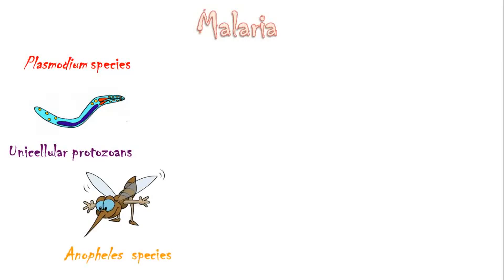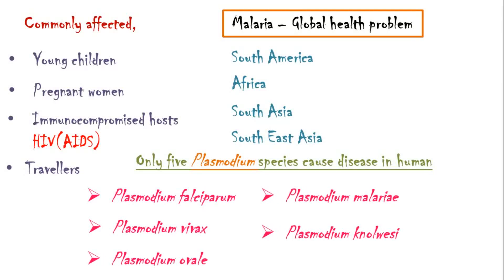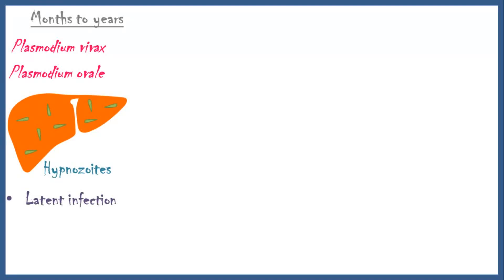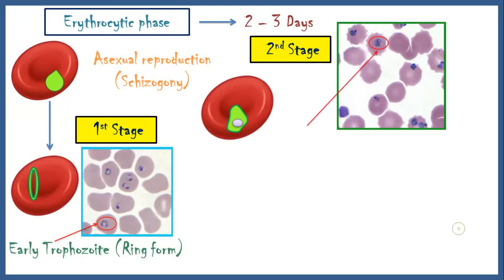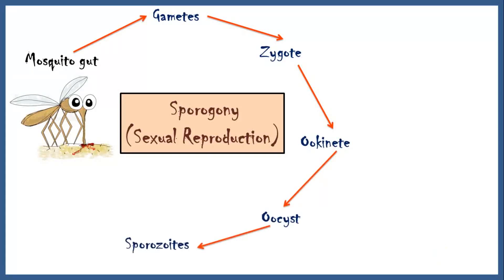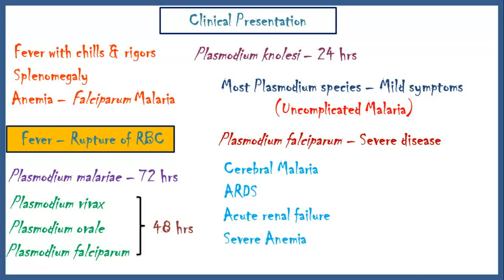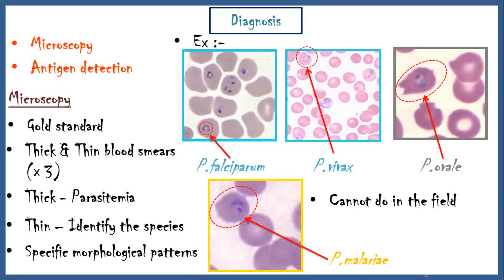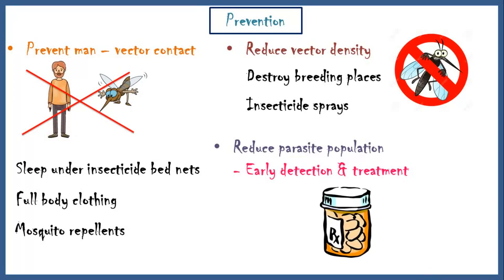Malaria - Causes, Pathogenesis, Signs and Symptoms, Diagnosis, Treatment and Prevention.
Everything you need to know about malaria - Causes, Signs and Symptoms, Pathogenesis, Diagnosis, Treatment and Prevention. Watch the video till the end. See you soon in the next video.